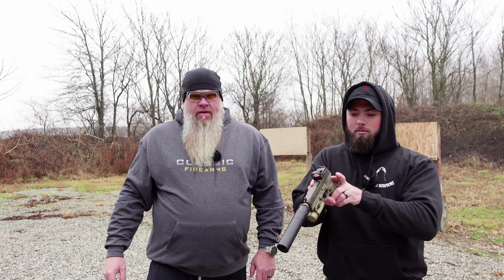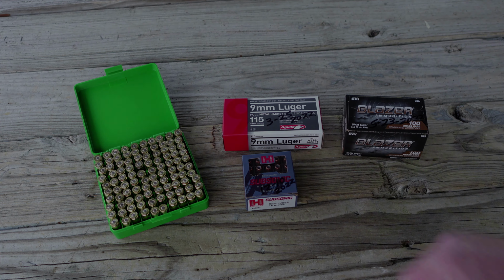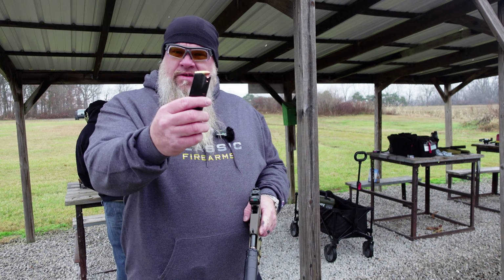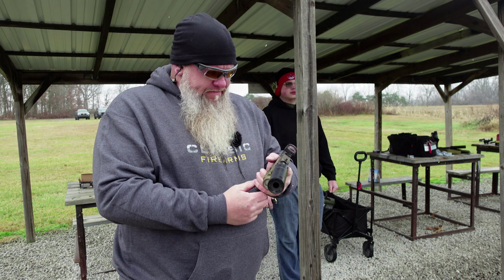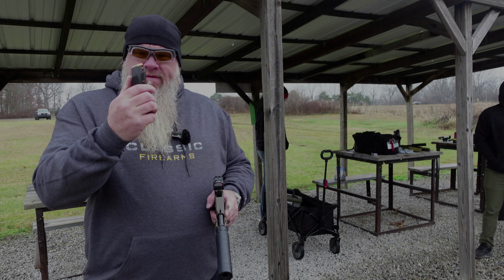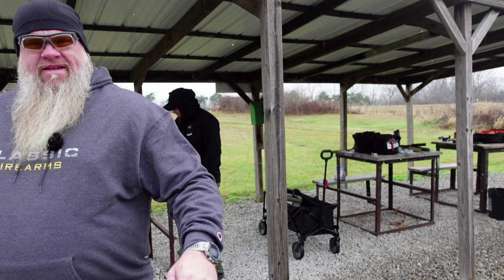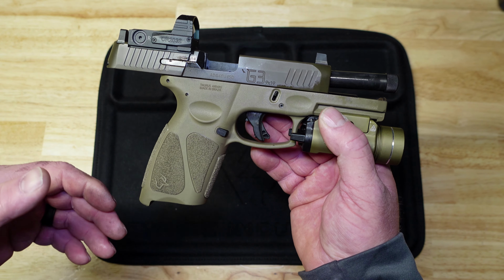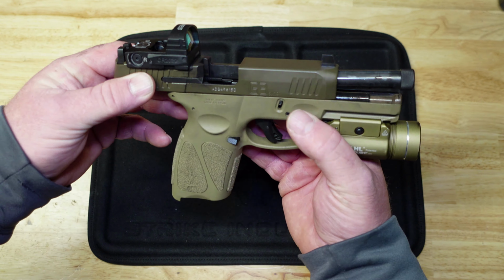Taurus G3 Tactical Suppressed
Chris heads to the range with @SpecterSolutions and Christian to shoot the Taurus G3 Tactical suppressed.